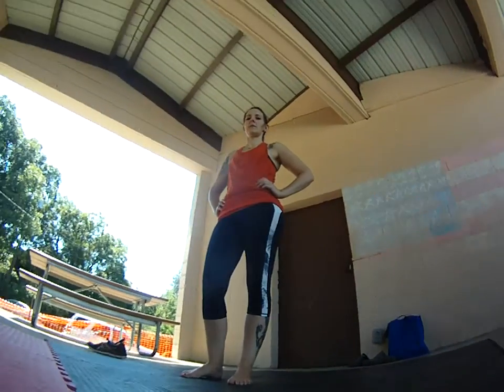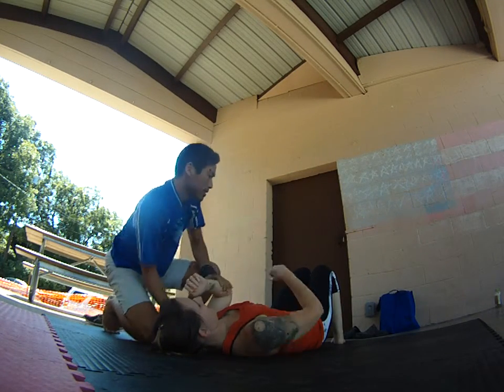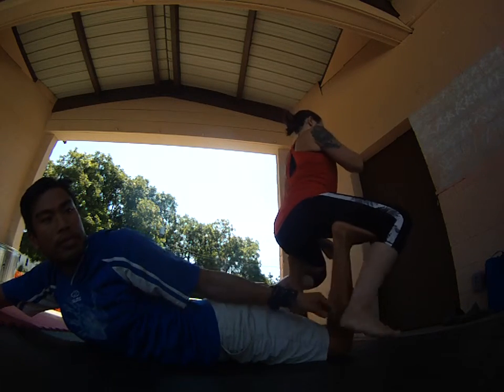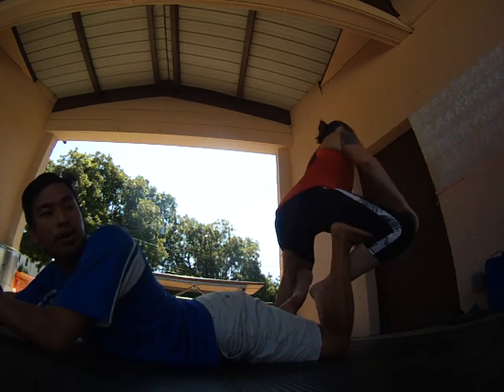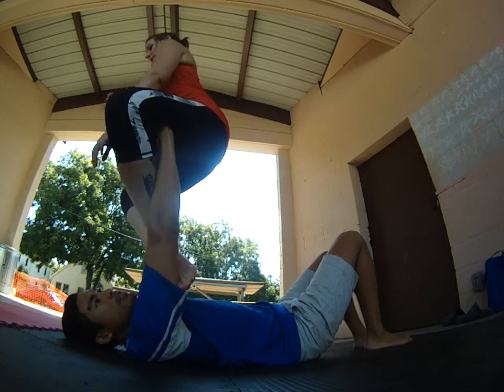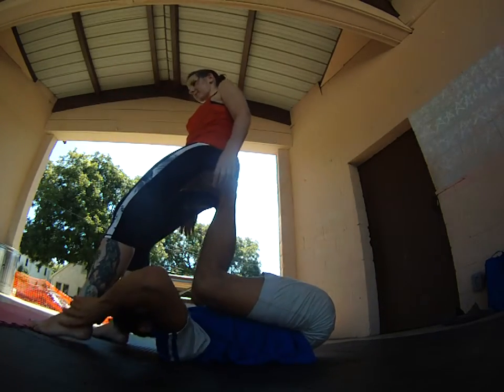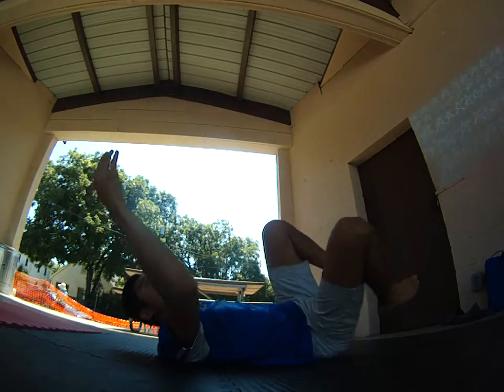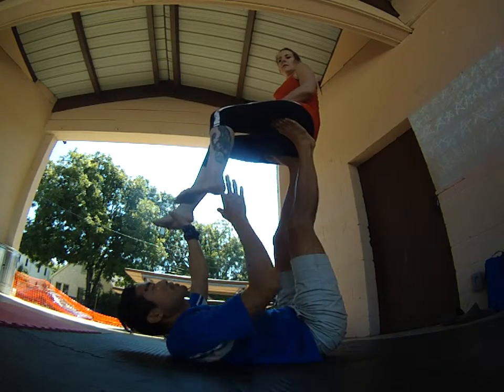Throne, Throne on Hands and Belly Base - Beginners AcroYoga Tutorial